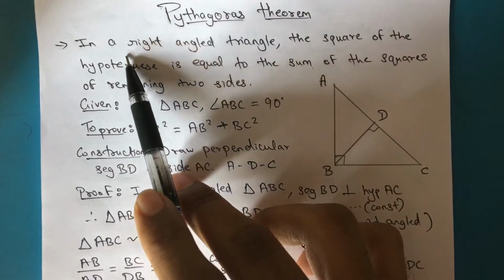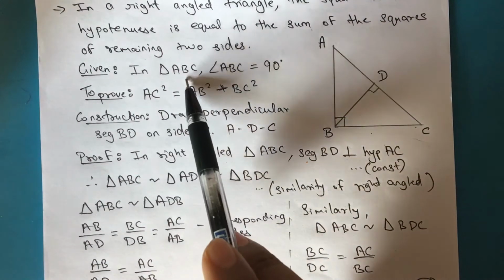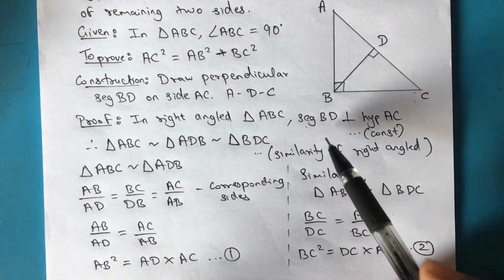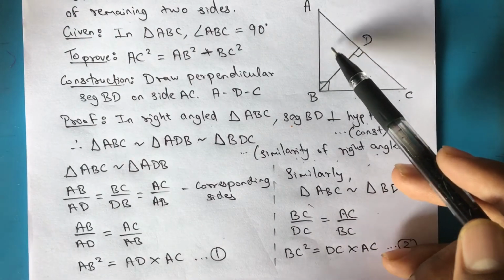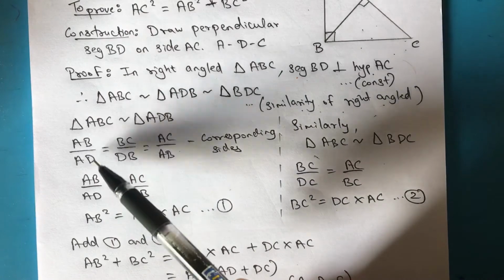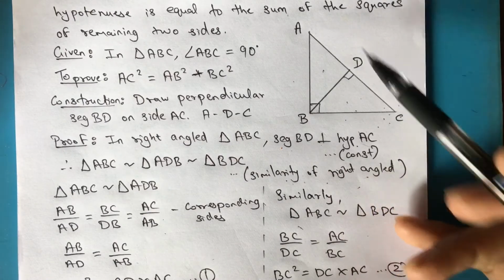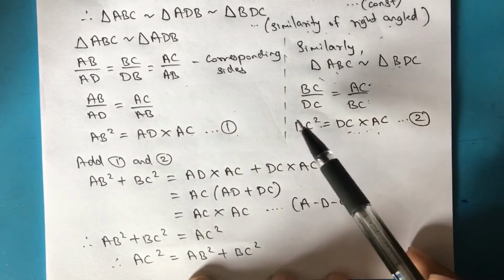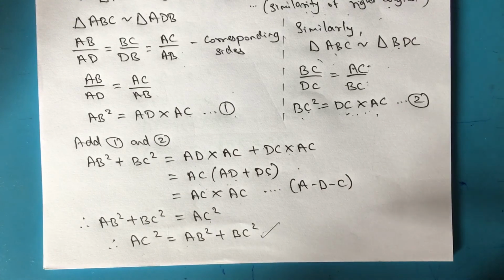Pythagoras theorem | Geometry | 10th Std Maharashtra board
Theorem - Pythagoras